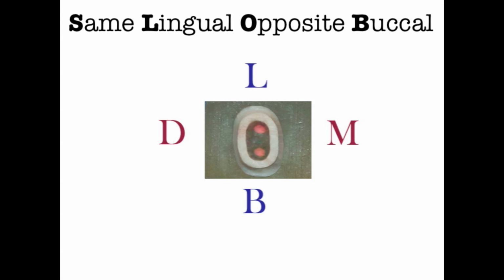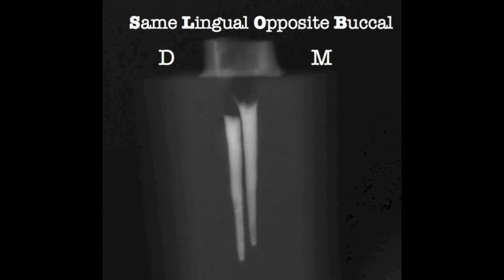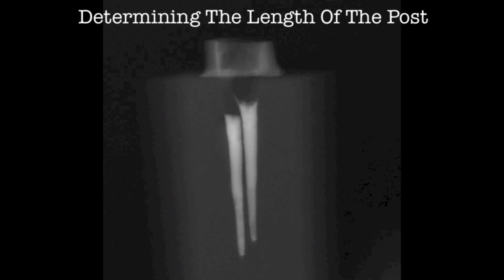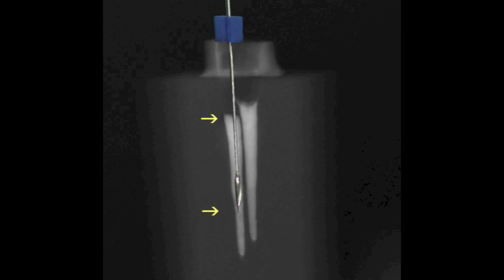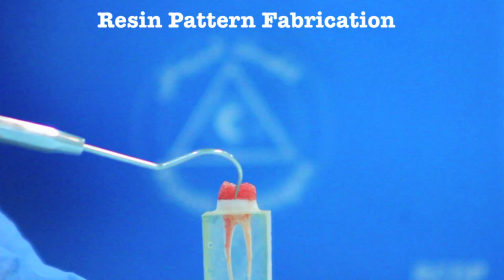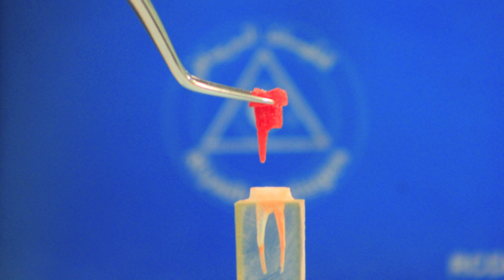CUSTOM-MADE CASTED POST AND CORE